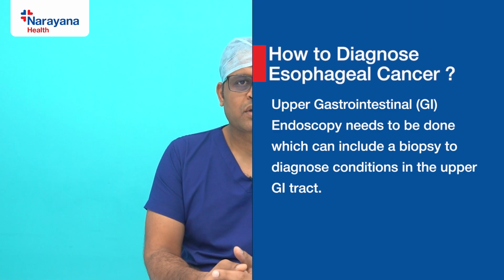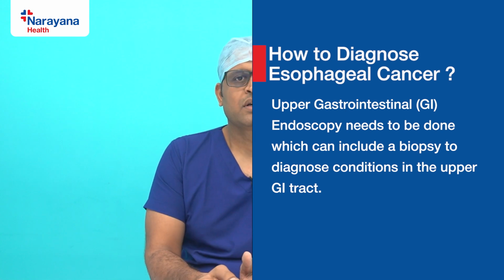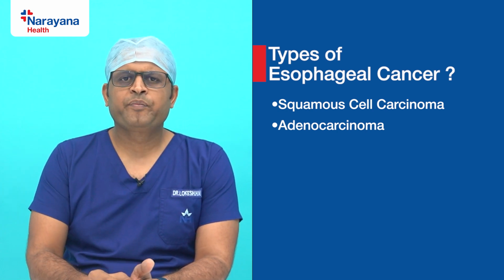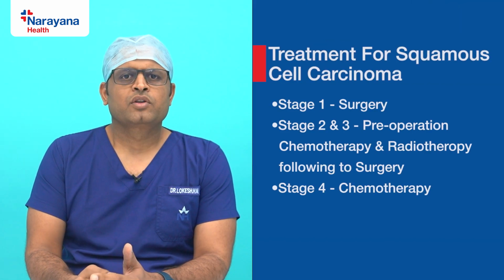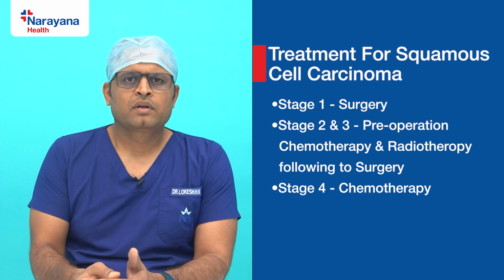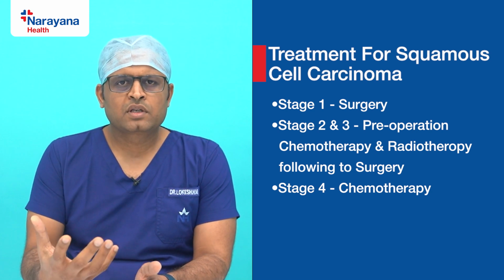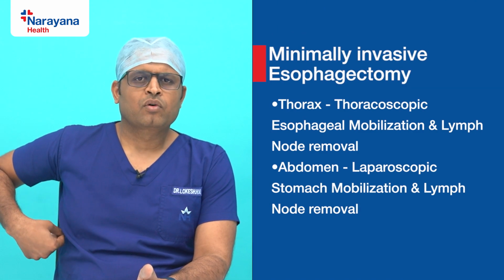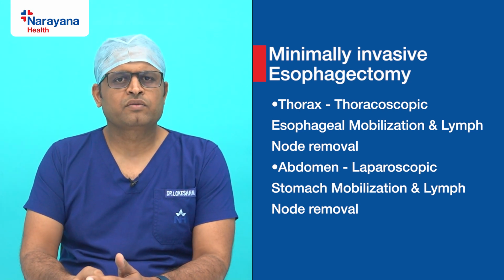Esophageal Cancer: Causes, Symptoms, and Treatment Options Explained | Dr Lokesh H M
Esophageal cancer is a serious condition that affects the esophagus, the muscular tube connecting your throat to your stomach. In this video, we break down the key causes, symptoms, and treatment options for esophageal cancer, helping you understand the risks and how to reduce your chances of developing it. Learn about early warning signs, lifestyle factors, and the latest treatments available. If you're concerned about your health or looking to stay informed, this video is a must-watch.